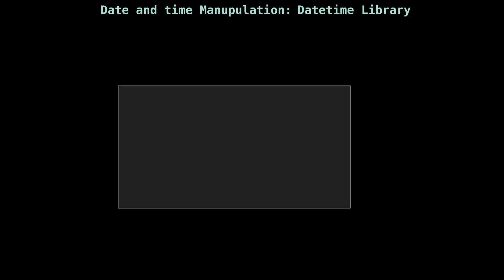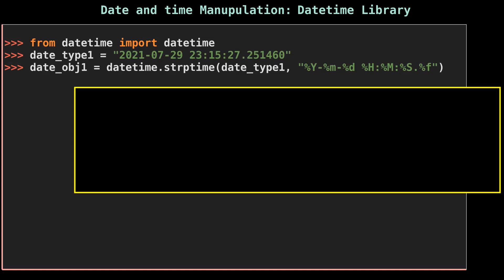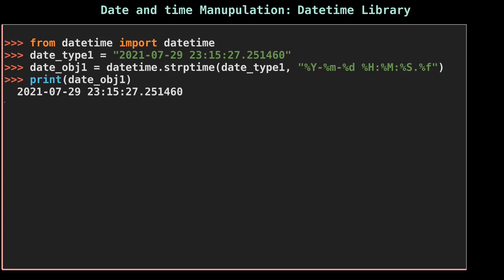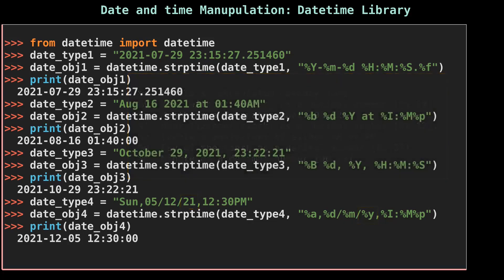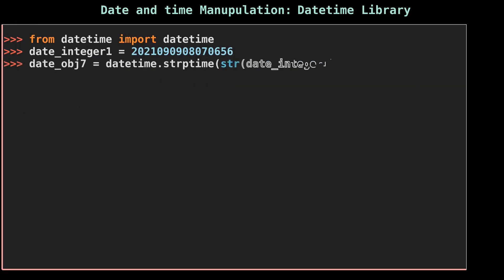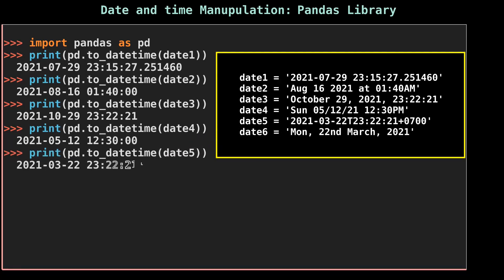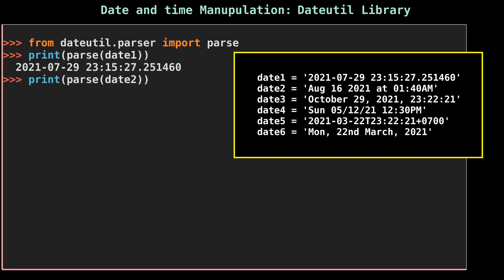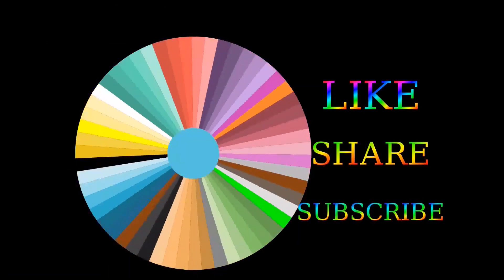Convert String and Number Datetime format into Datetime Object using 3 Python libraries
Use Datetime, Pandas and Dateutil python libraries to convert string datetime format and integer datetime format. Also, Convert  Unix timestamp date into datetime object.
0:40 Datetime Python library to Convert string into datetime object
5:53 convert number into datetime object
6:43  unixtimestamp date into datetime object
7:03 Pandas library to convert string into datetime object
8:27 convert integer into datetime object
8:49 convert unixtimestamp into datetime object
9:04 Dateutil python library to convert string into datetime object
9:52 Performance testing of Datetime, pandas and dateutil library